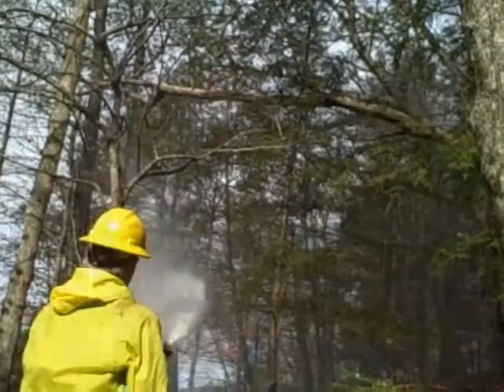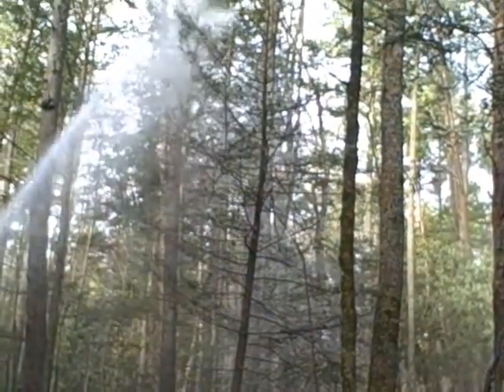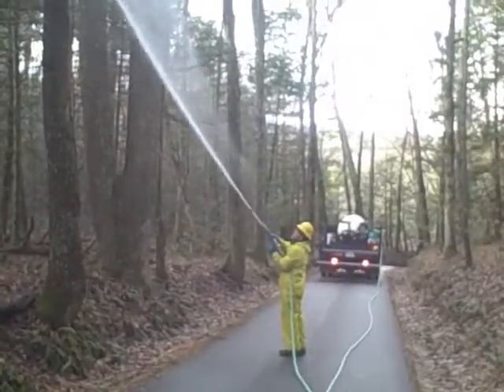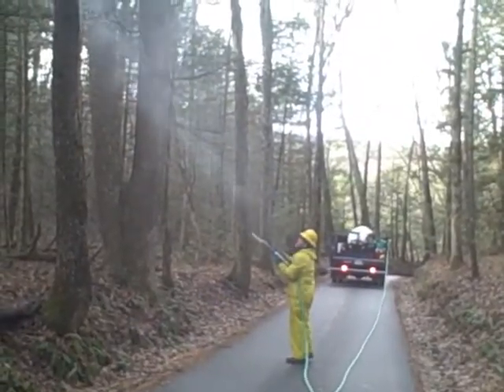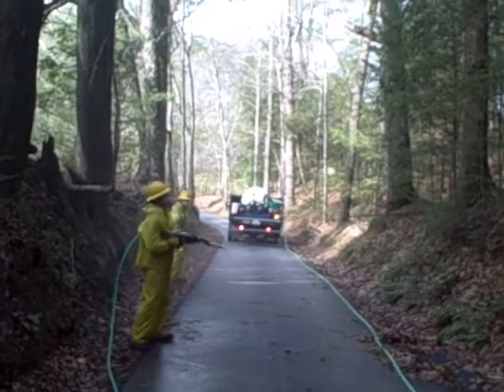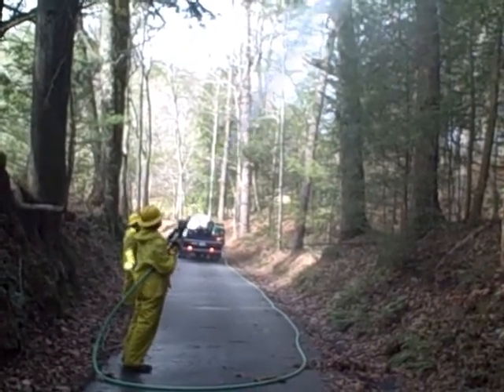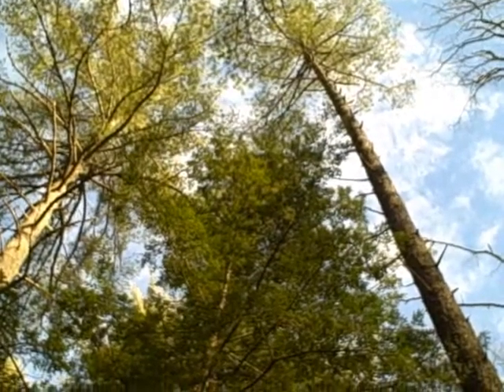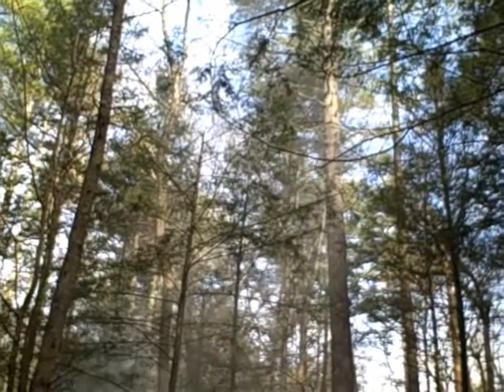Controlling the hemlock woolly adelgid in Cades Coves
Park forester Jesse Webster talking about the process of controlling the hemlock woolly adelgid in Cades Coves.